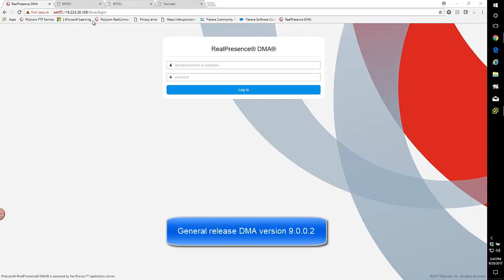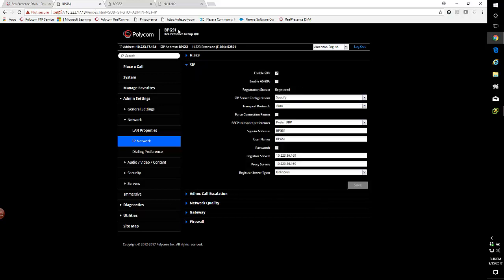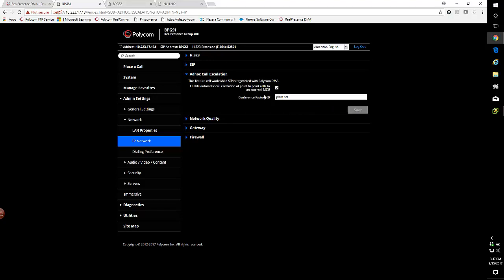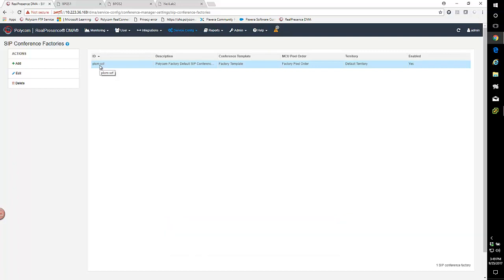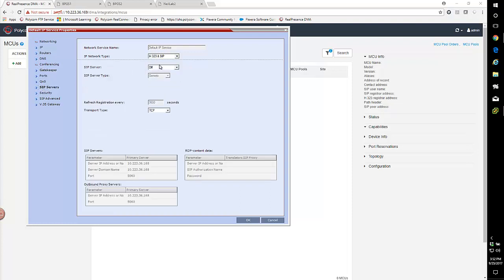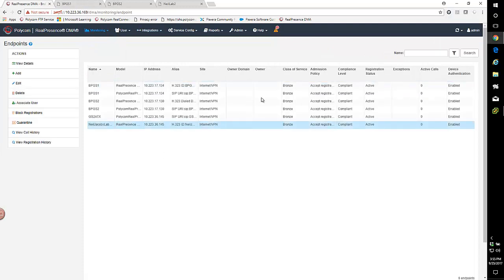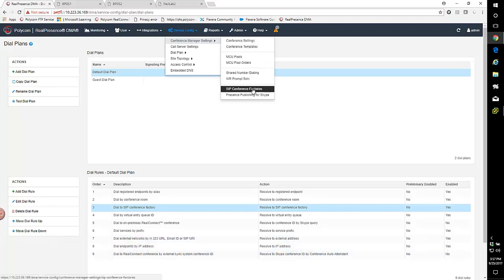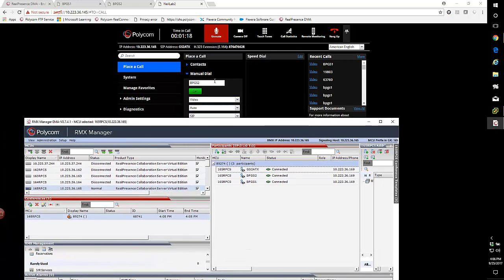PT2PTtoMCU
New Feature of DMA 9.0 explained